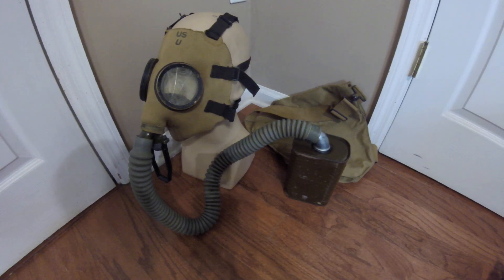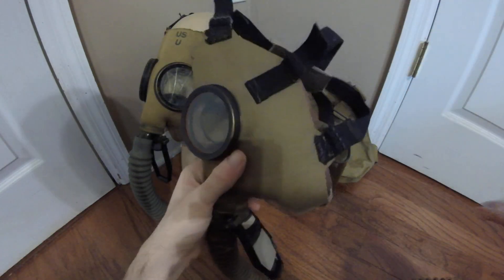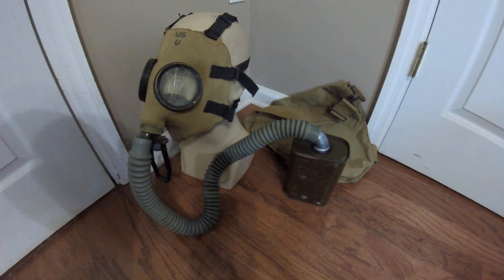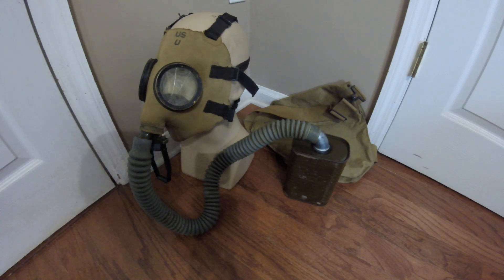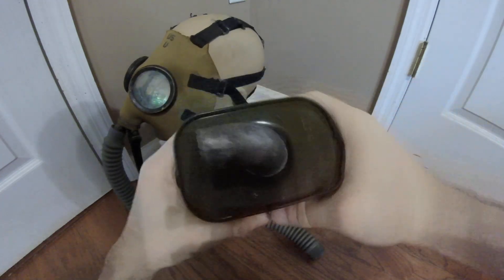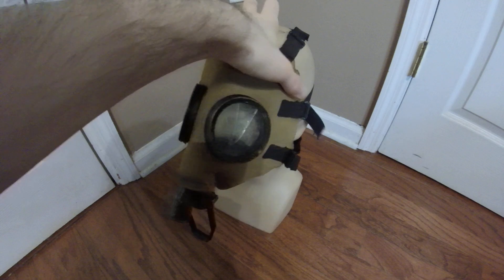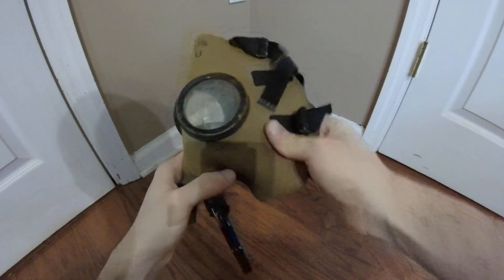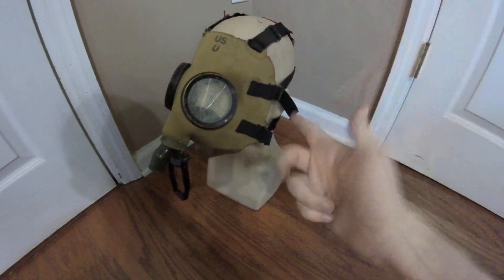(OLD VIDEO) (OLD VIDEO) U.S. MIA2 Army Service Mask